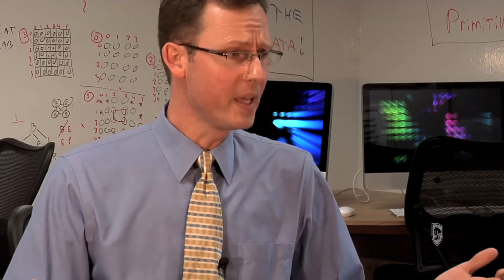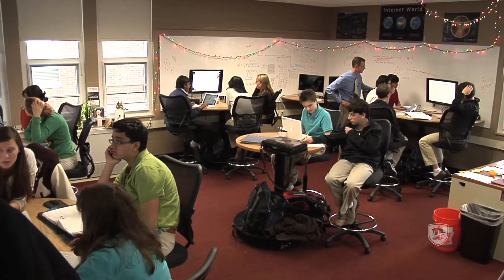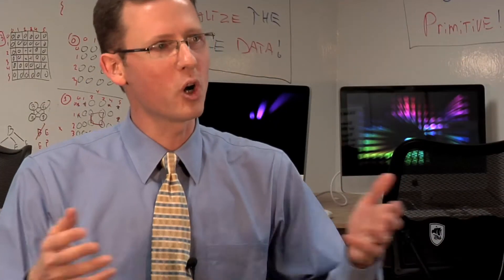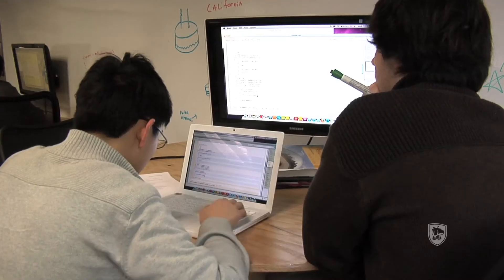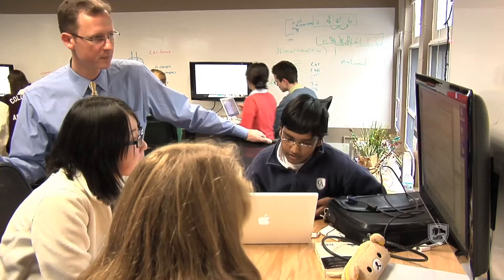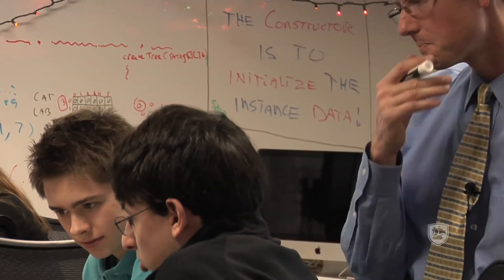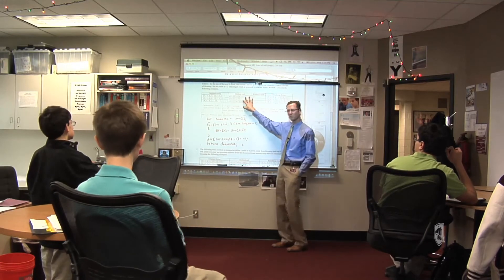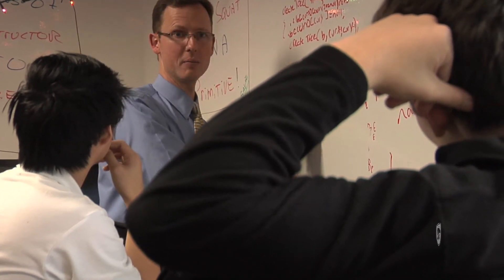TeacherTalk with Mark Daubenmier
Glimpses into Columbus Academy classrooms: math and computer science teacher Mark Daubenmier shows how programming pods promote a driver-navigator dynamic that enhances student collaboration.